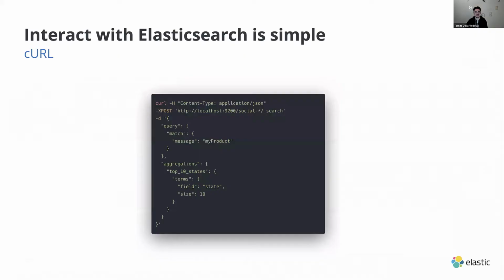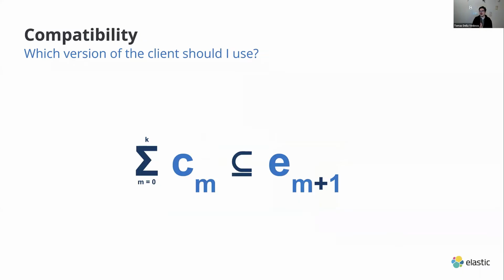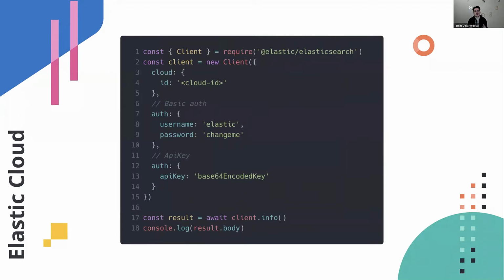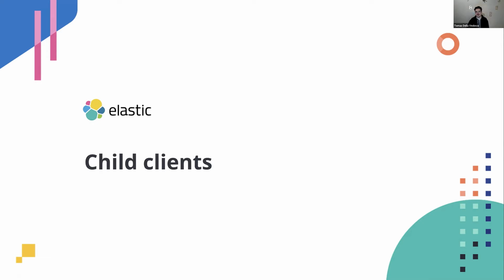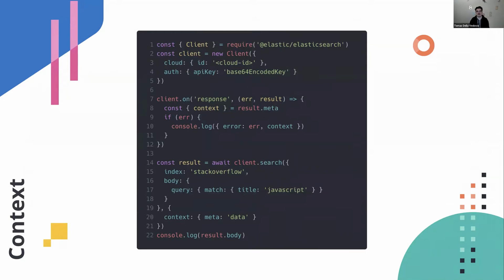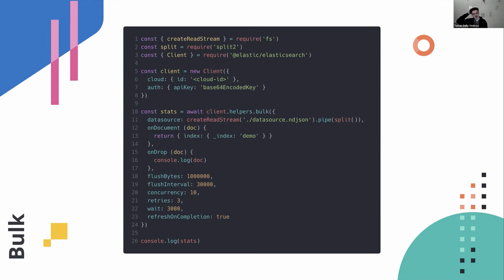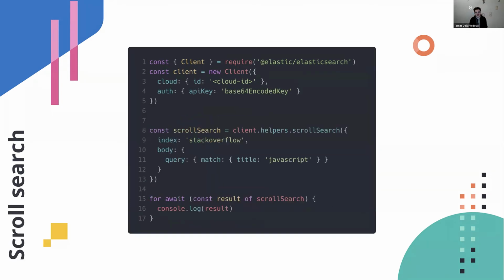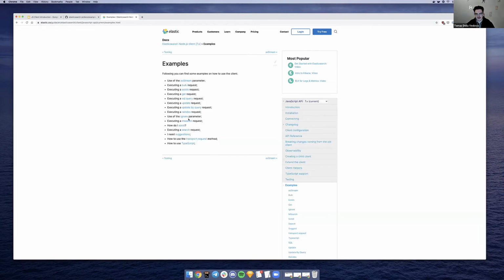Introduction into the JavaScript Elasticsearch Client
Node.js is an extremely flexible platform that allows you to build powerful applications. It’s event I/O model comes with a simple concurrency model and enables great performances.

In this session we will see how Elasticsearch and Node.js work together by using the JavaScript Elasticsearch client. We’ll see how the client works behind the scenes, advanced configurations,how you can get the most out of it thanks to its powerful helpers and some real world examples.

About Tomas: Tomas is an enthusiastic software engineer, who spends most of his time programming in JavaScript and Node.js. He works for Elastic as Senior Software Engineer in the clients team, focusing on the JavaScript client. Tomas is also the author of the Fastify web framework and part of its ecosystem. He constantly forwards the enrichment of his knowledge and the exploration of new technologies; moreover, he is a strong Open Source supporter and he will always be passionate about technology, design, and music.